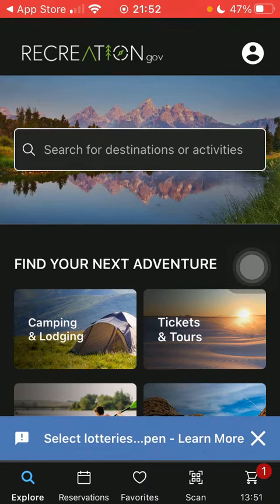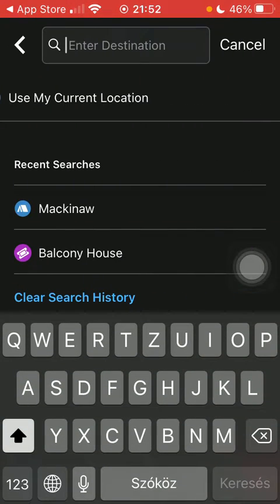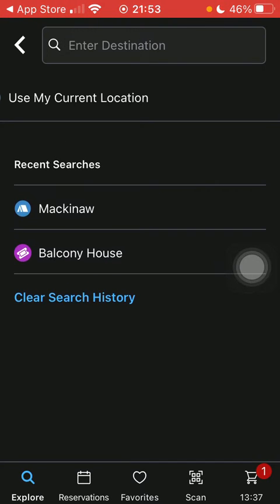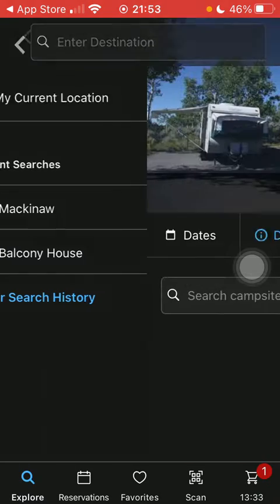How to check out the campground map on Recreation.gov?